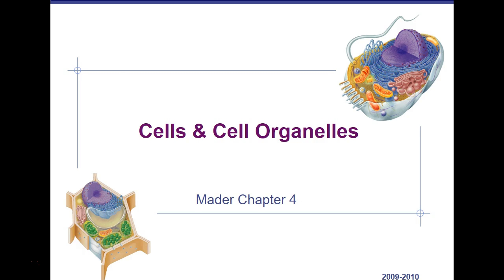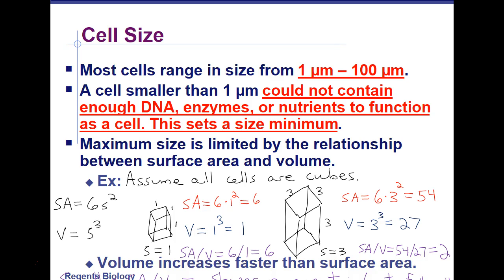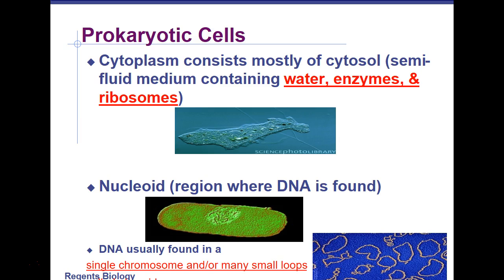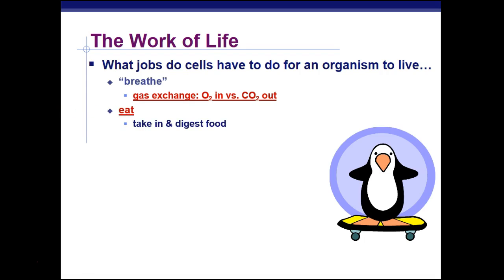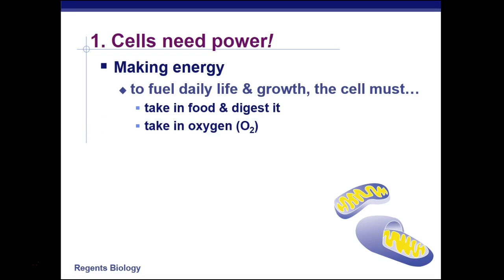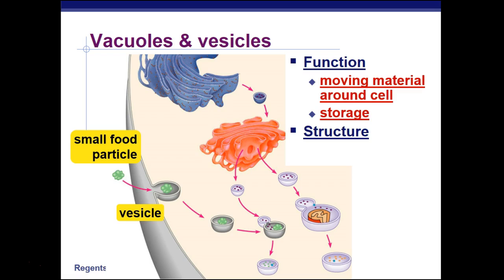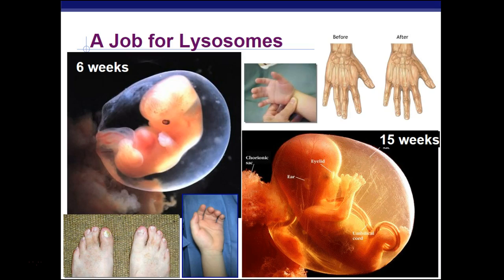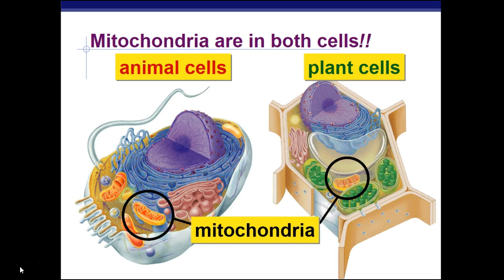Cells & Cell Organelles - Part I (Foglia)